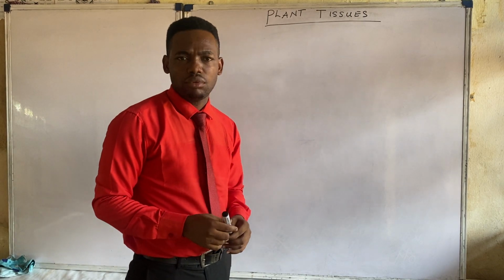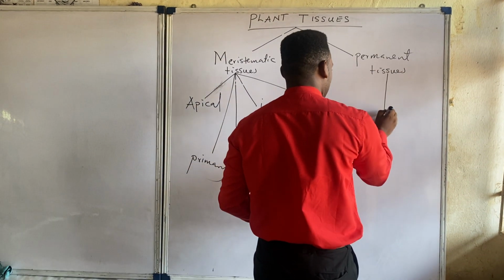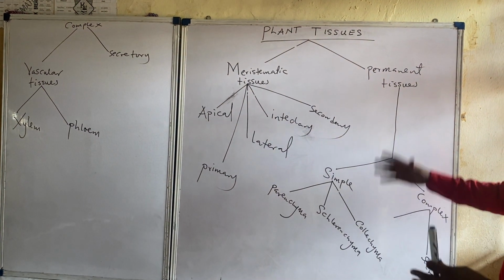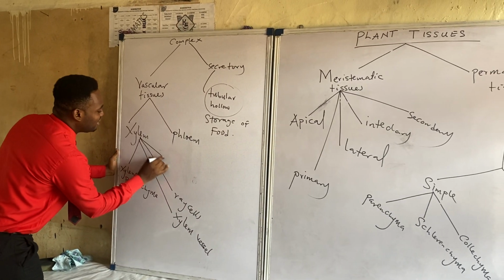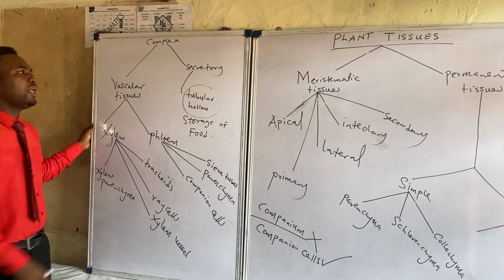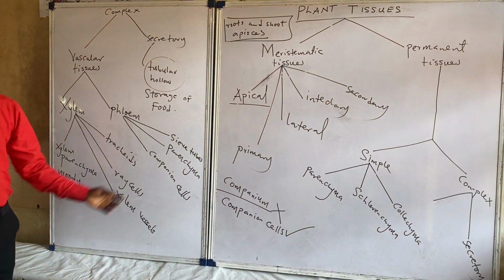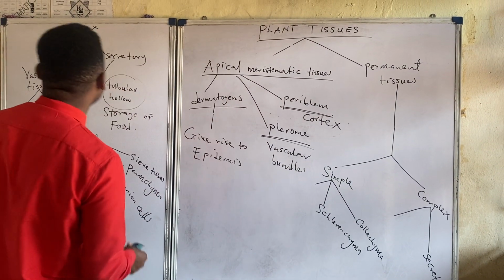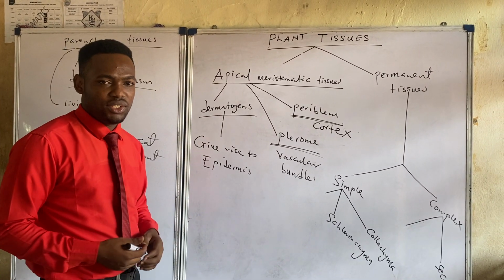PLANT TISSUES 1